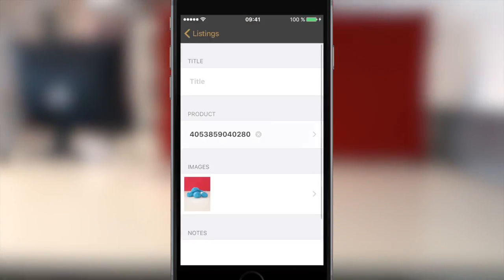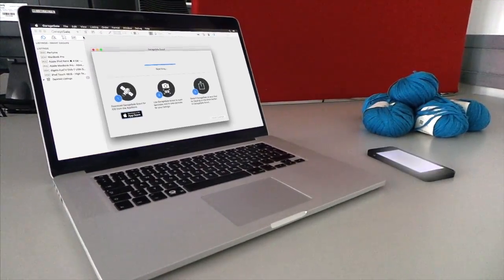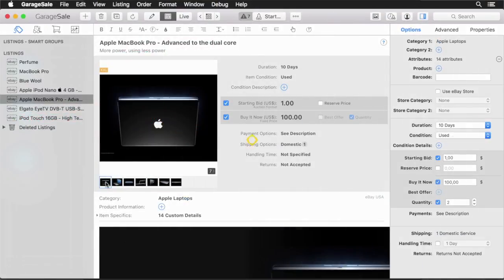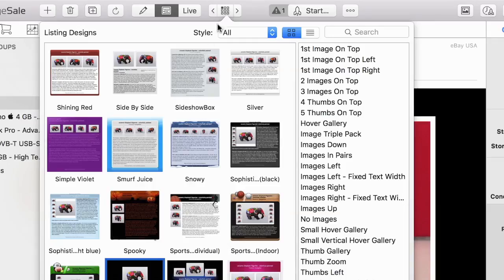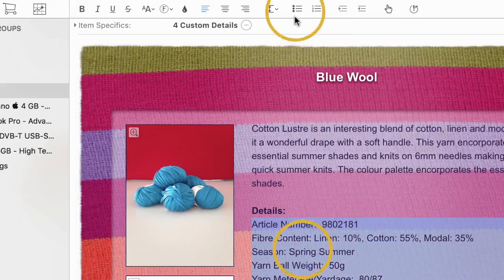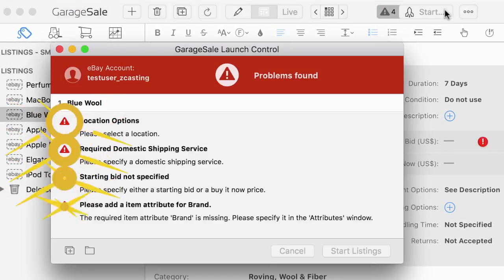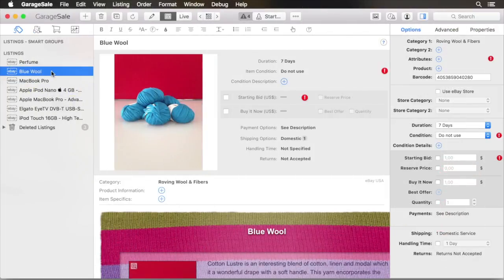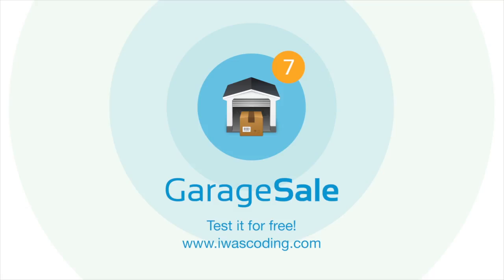Introducing GarageSale 7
The eBay listing tool for macOS